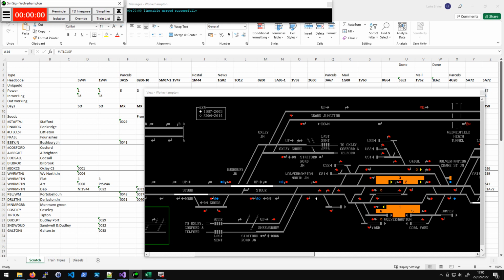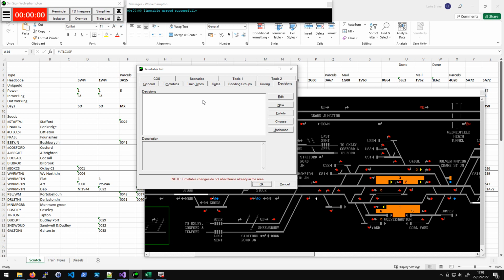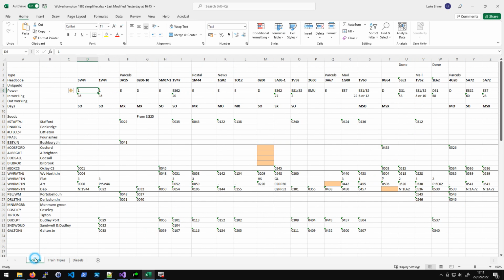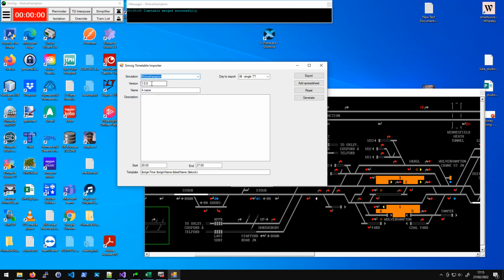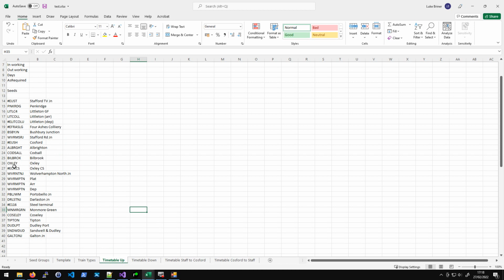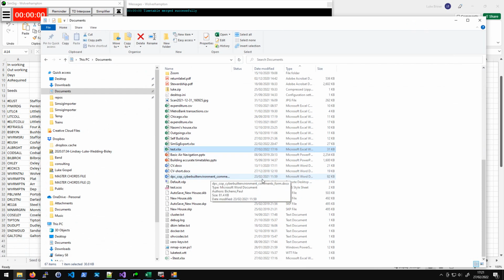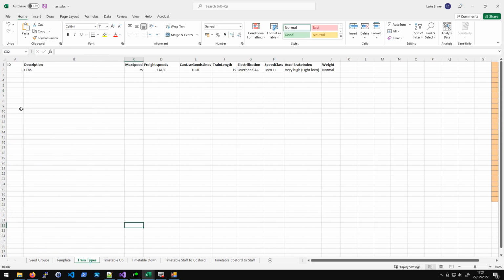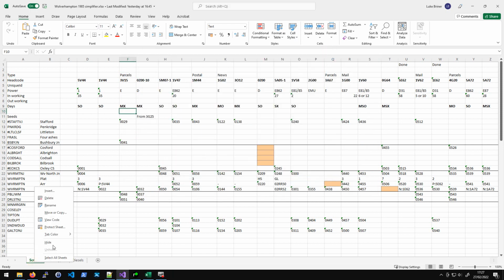SimSig Importer Introduction #2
Second version of this introduction video with some more up to date features!